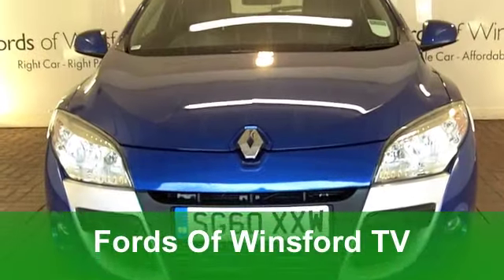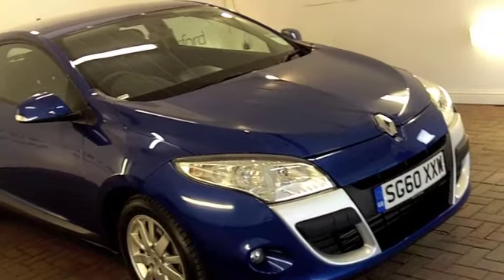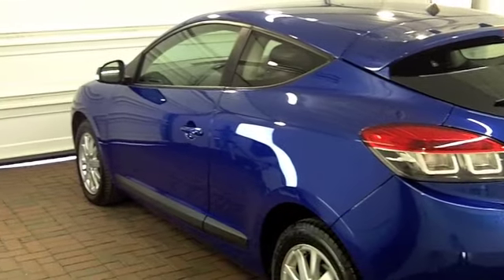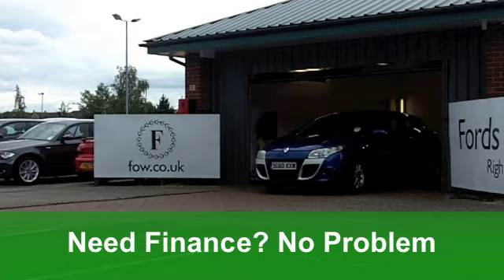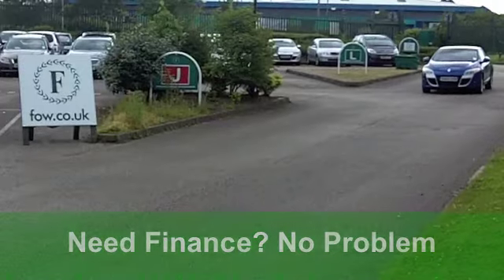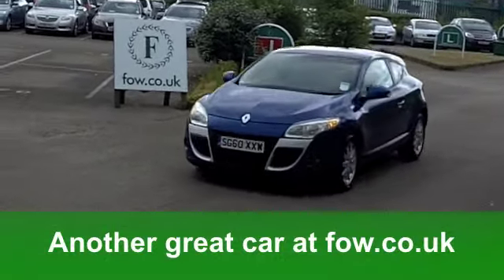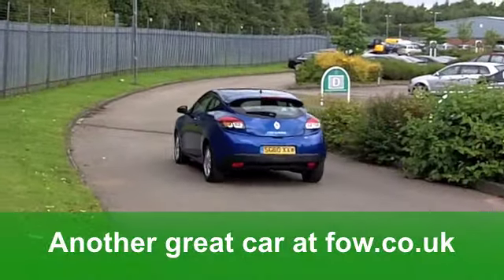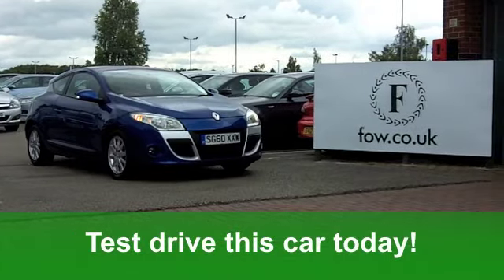USED RENAULT MEGANE DIESEL COUPE (2010) 1.5 DCI 106 EXPRESSION 3DR - SG60XXW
RENAULT MEGANE DIESEL COUPE (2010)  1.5 DCI 106 EXPRESSION 3DR

DETAILS:
First registered: 17/09/2010
Current mileage: 11,030
Registration: SG60XXW
Colour: BLUE

FEATURES:
front electric windows, remote central locking, cloth interior, all round airbags, air conditioning, pas, abs, alloy wheels, metallic paint, cd, traction control, parking control, parcel shelf present